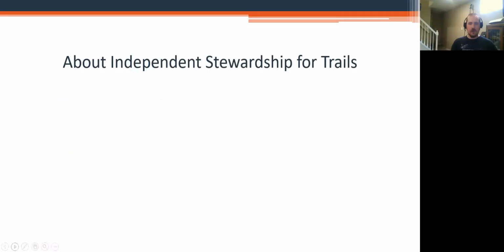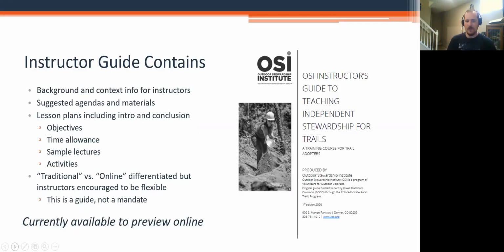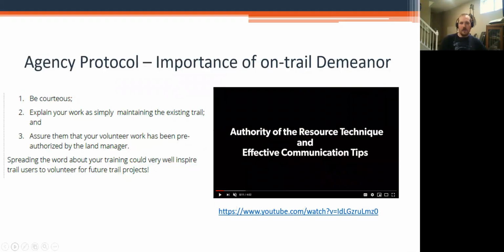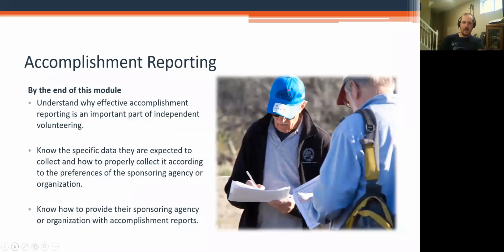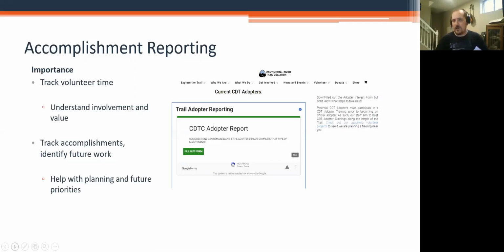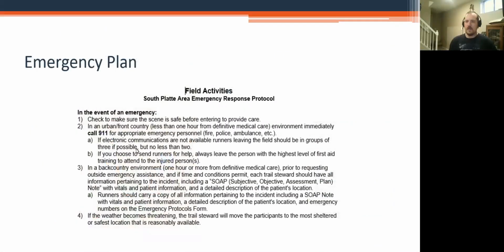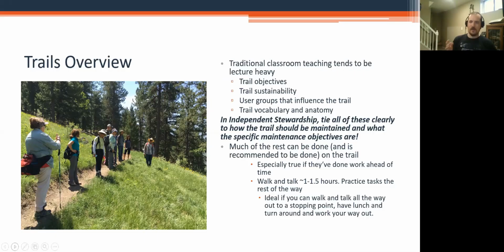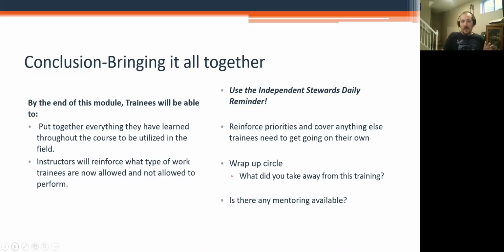Independent Stewardship Instructor Guide Webinar